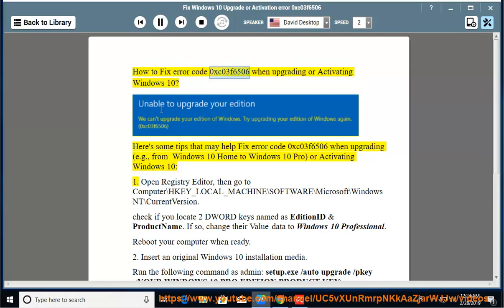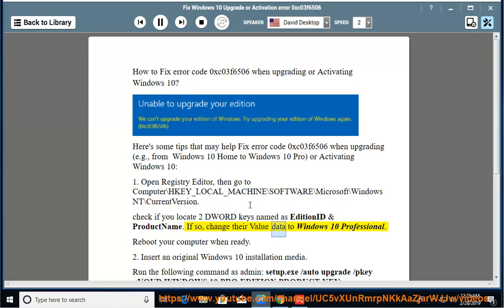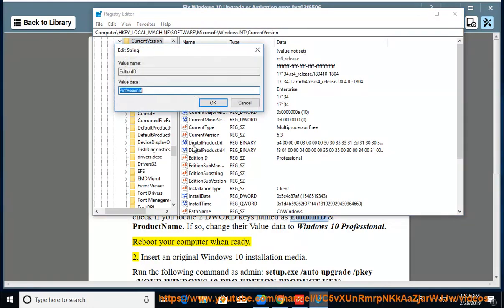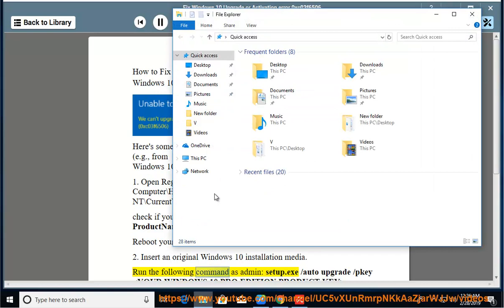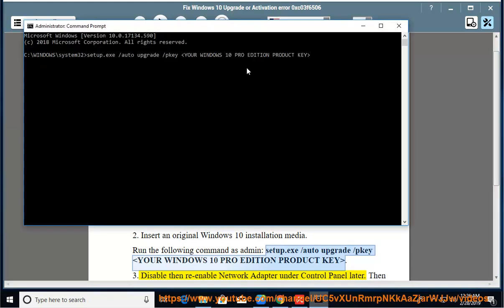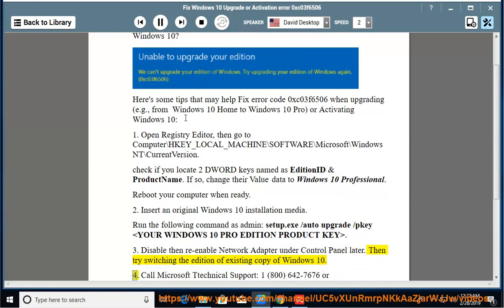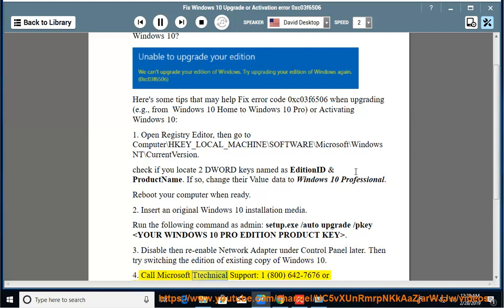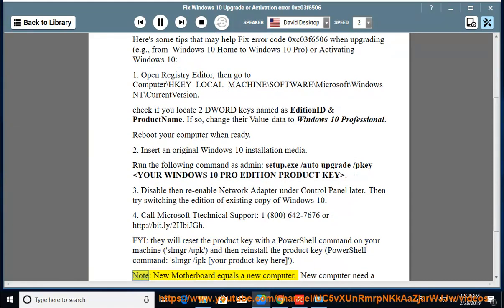Fix error code 0xc03f6506 when upgrading/Activating Windows 10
Here's how to Fix error code 0xc03f6506 while tried upgrading or Activating Windows 10. Learn more?

Fix "Login Failed. You do not have permission to play Fortnite" error while logging into Fortnite
Fix Error 0x800703e3 when installing HIDClass driver in Windows 10
Fix NMI_HARDWARE_FAILURE BSOD on Windows 10/8/7